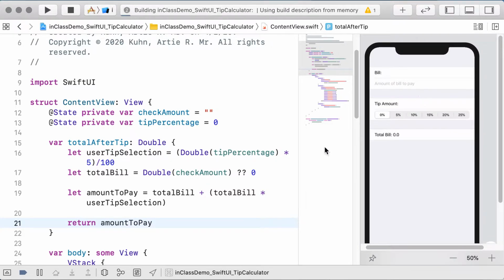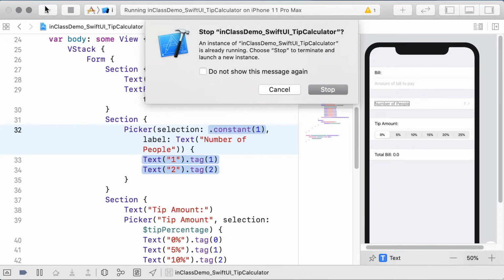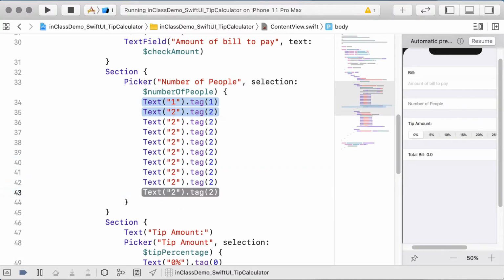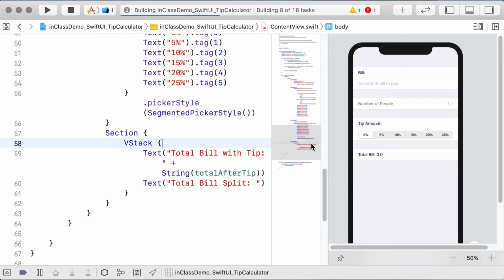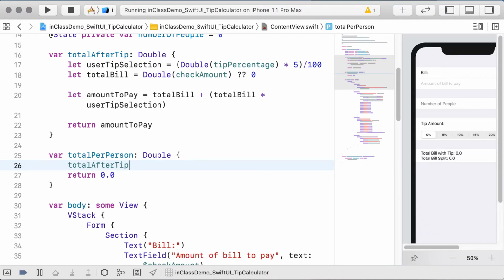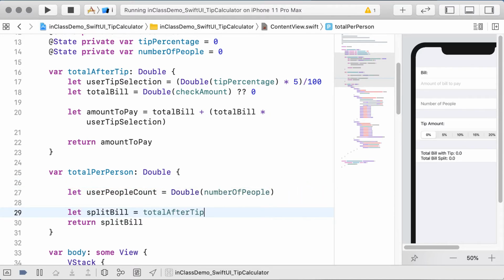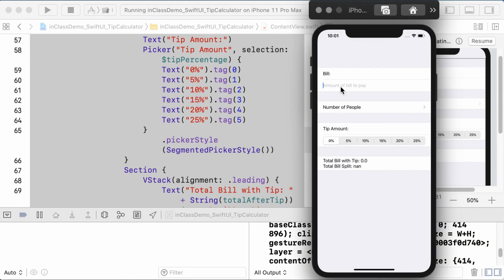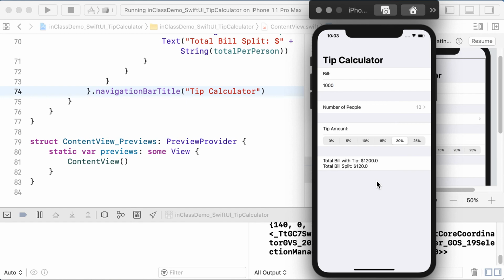IMS 351: SwiftUI - SwiftUI Tip Calculator, pt 2